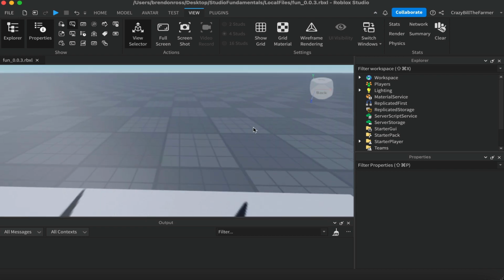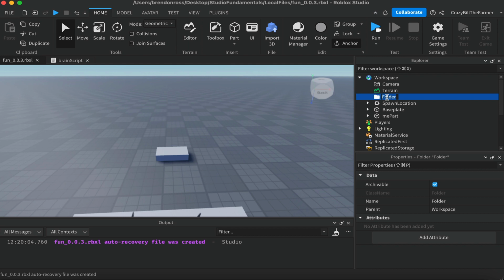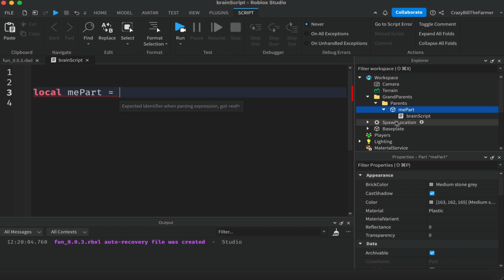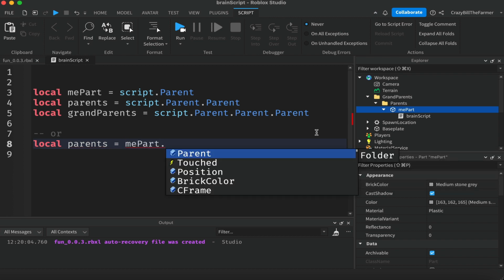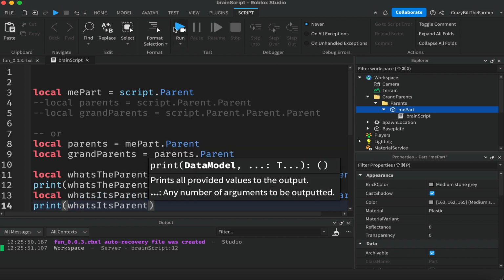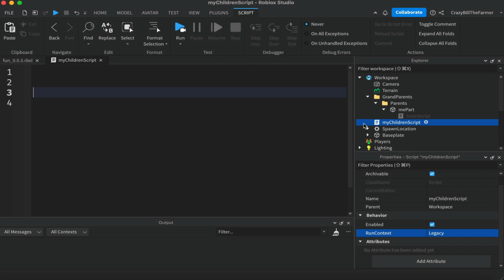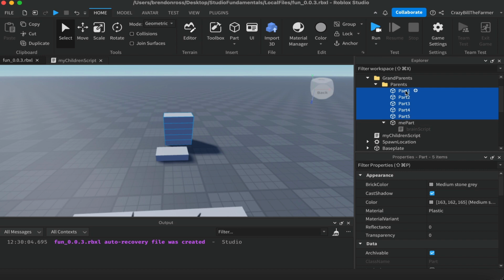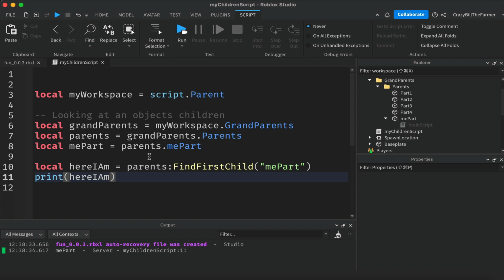Free Roblox Studio Course - Part 6 - What Is Hierarchy?